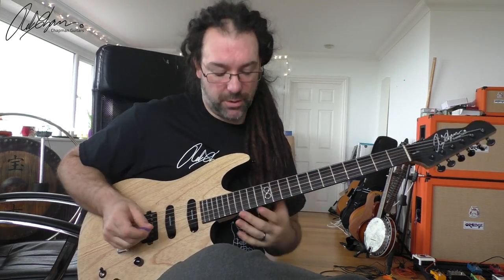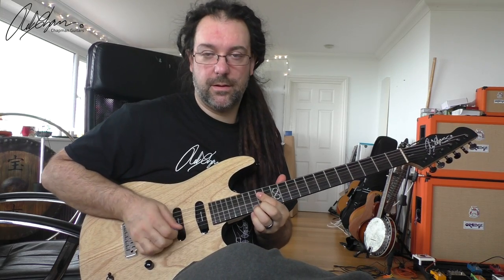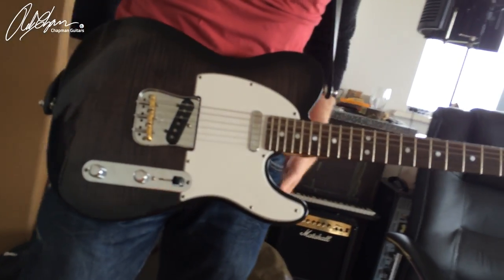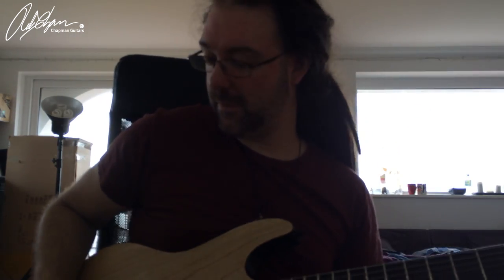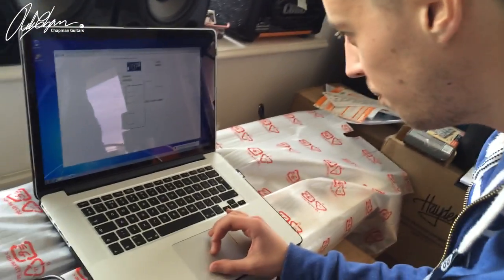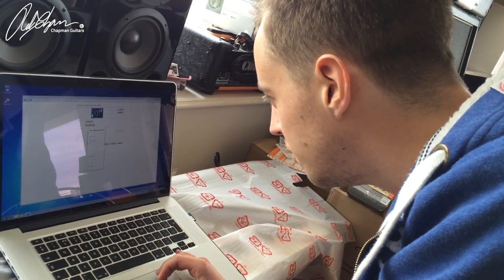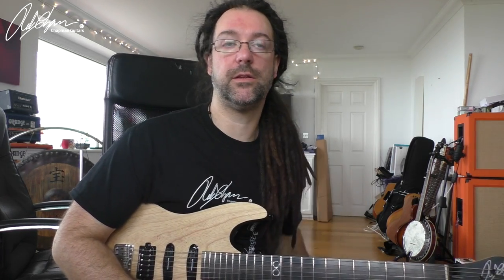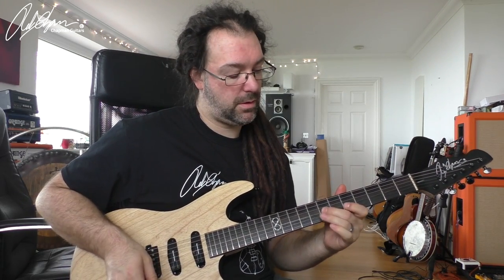Hendrix Licks lesson & Drummer Wrestling - The Monkey Lord's Circadian Chronicle